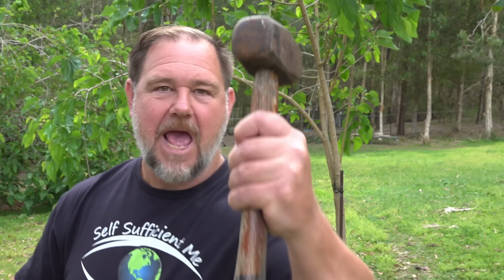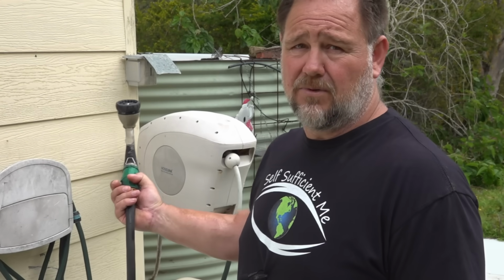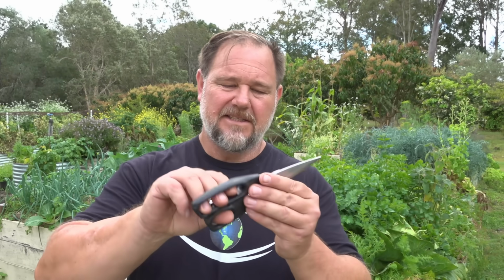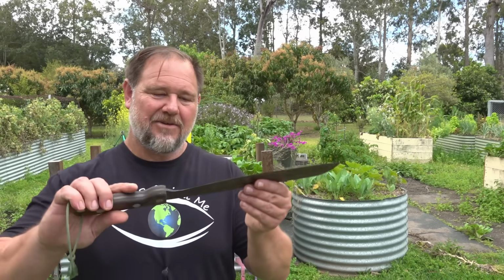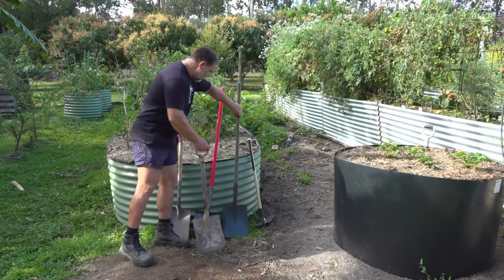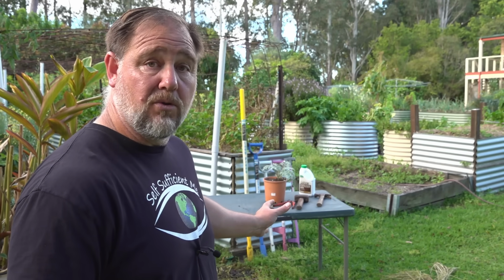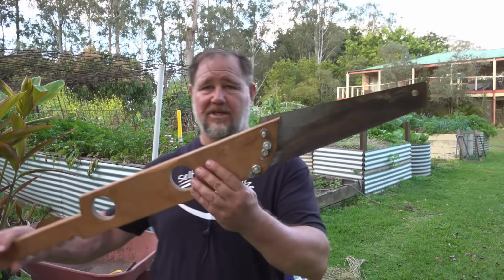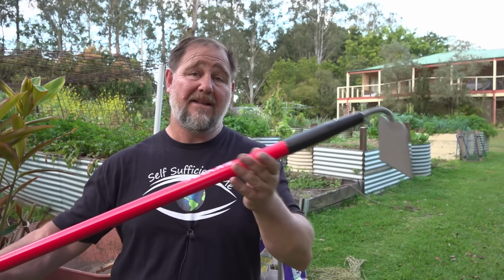20 BEST Garden Tools I ALWAYS Use (Non Powered)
In this video, I give you my 20 BEST garden tools I ALWAYS use here when I'm gardening at home.

Blog (use the search bar on my website to find info on certain subjects or gardening ideas)